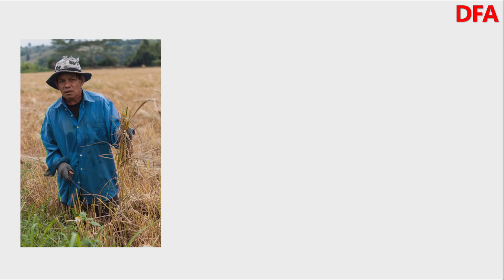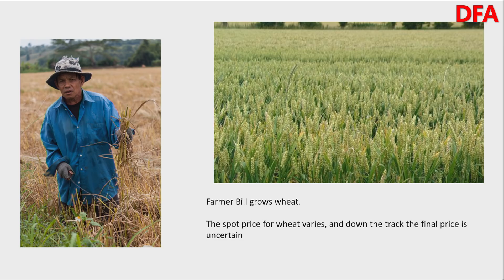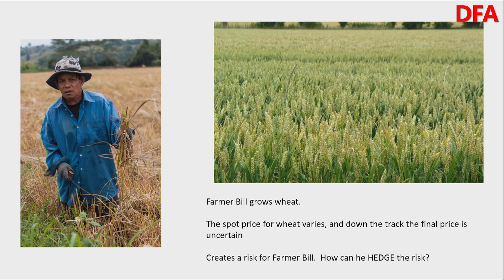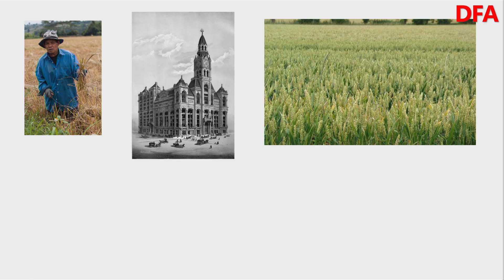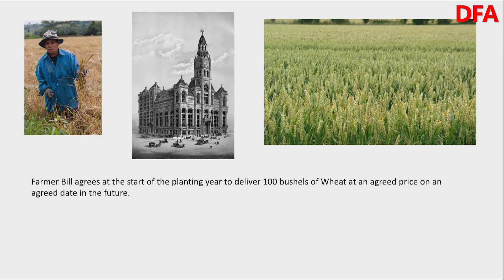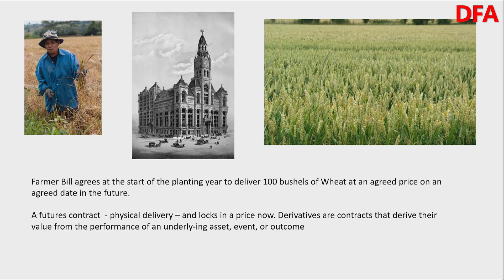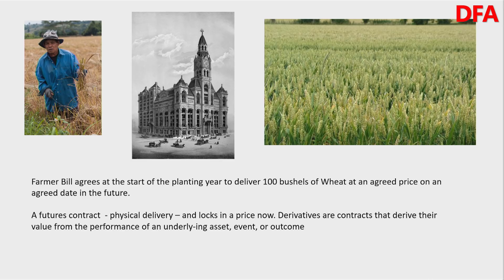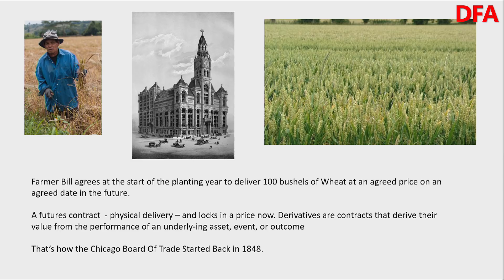Derivatives For Beginners - Part 1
We examine in basic terms what a derivative is, and how it works, as requested by a number of our followers!